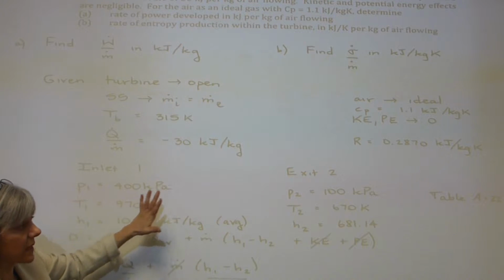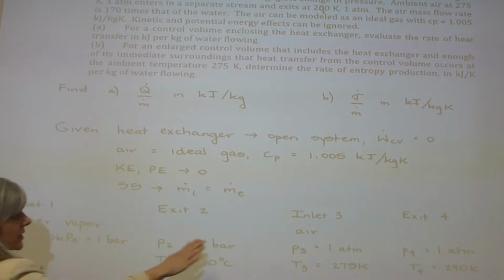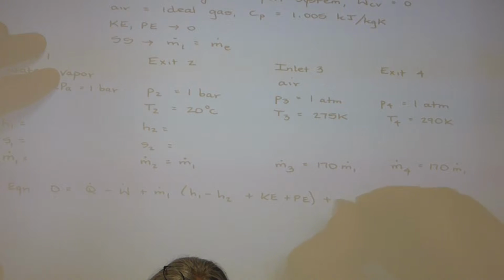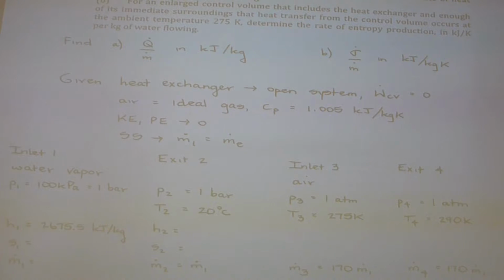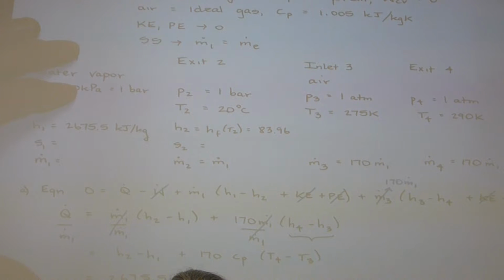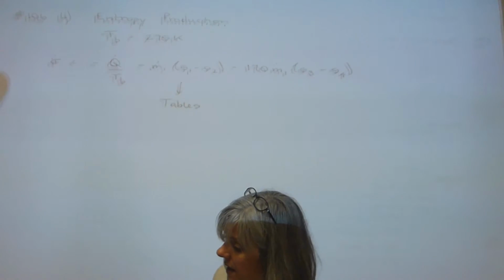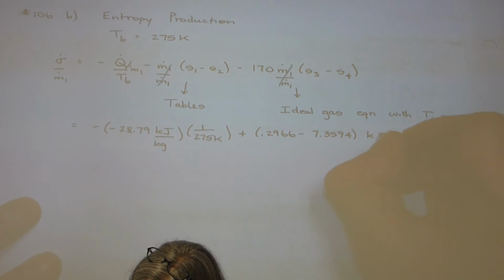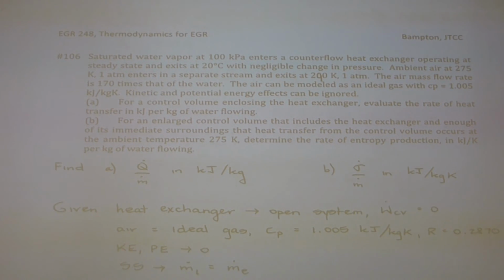EGR 248 - Sec 6.7-6.10 - snow day, Mar 21, 2018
Problem #106 solution